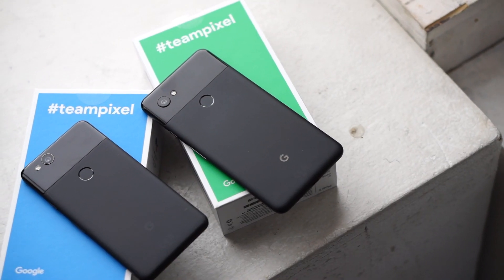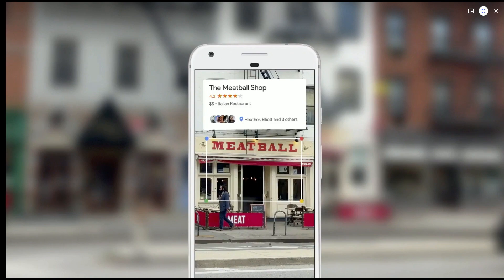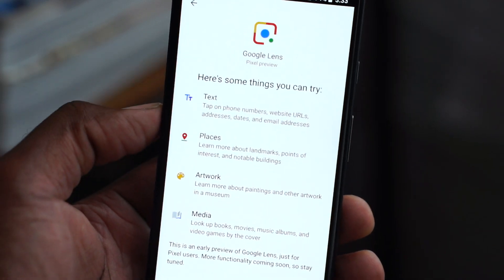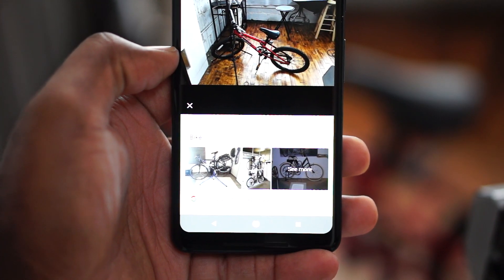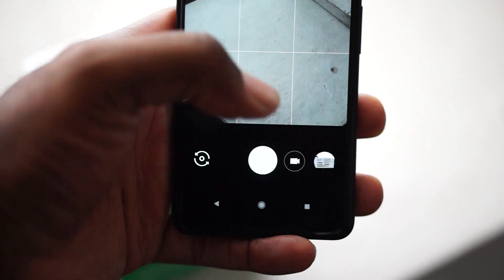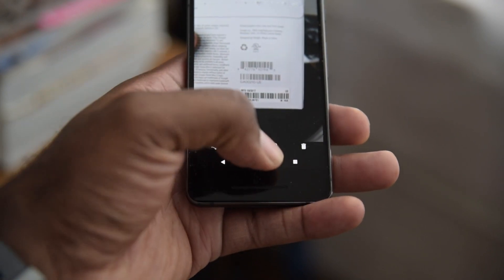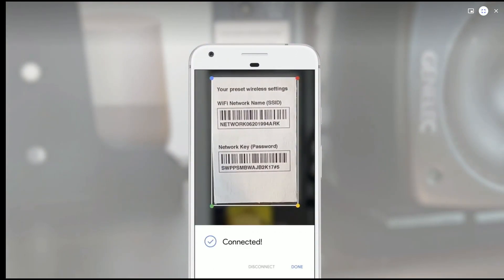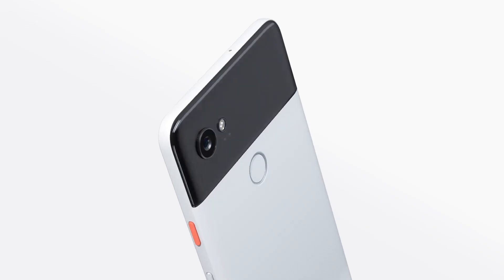Google Lens On The Pixel 2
Google Lens is still in beta but has much better potential than Bixby Vision.  We tackle how to use it & all that you can do with it.